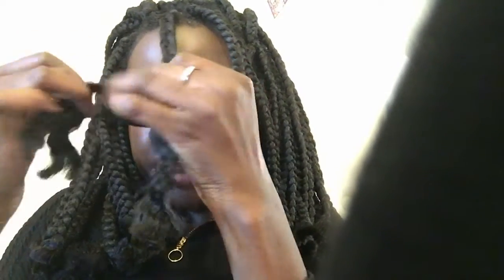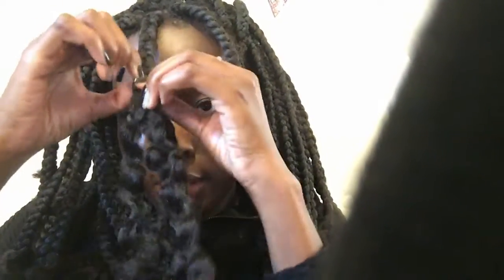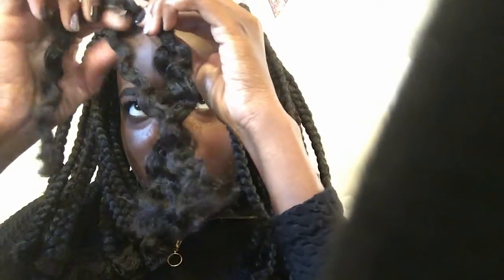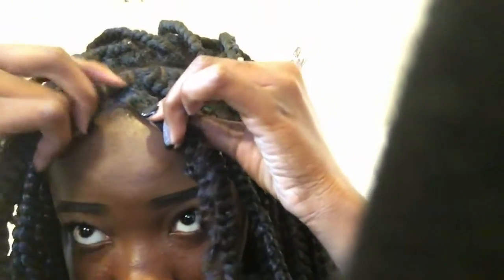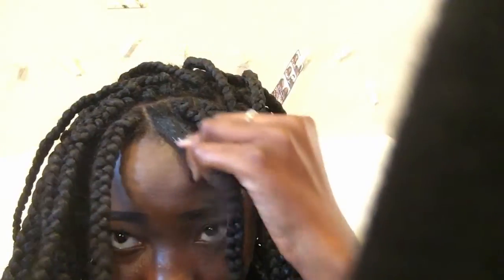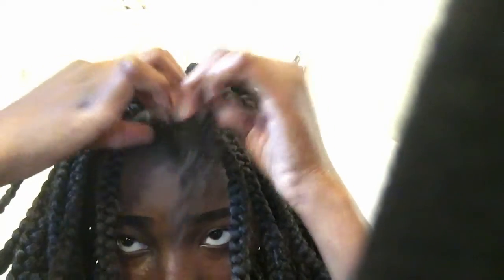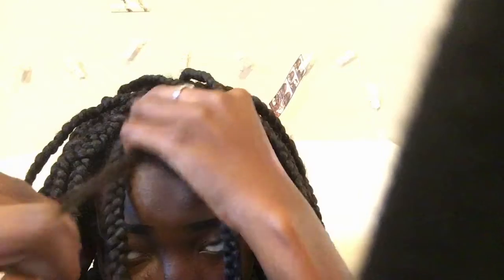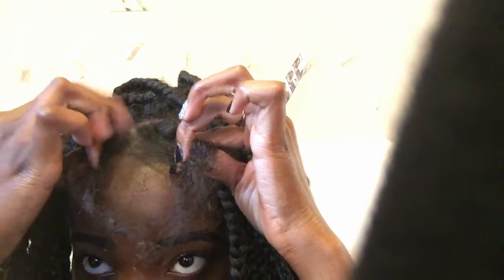HOW I REMOVE BOX BRAIDS | TAMIE TIME HAIR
How I safely remove box braids to retain hair and minimize shedding.

Scissors
Coconut Oil or any oil of your choice